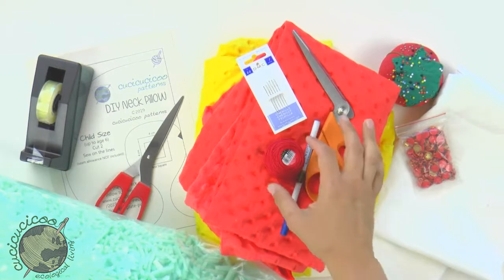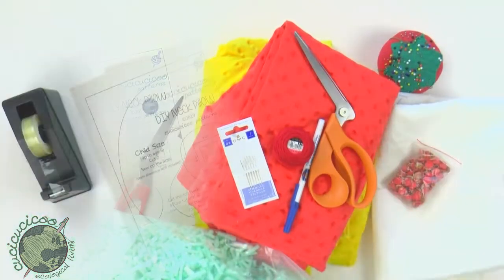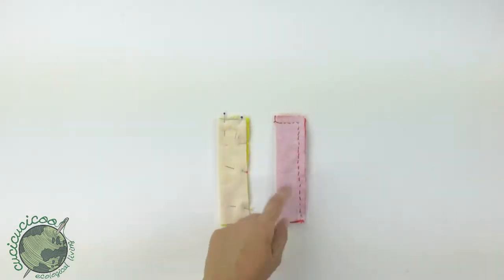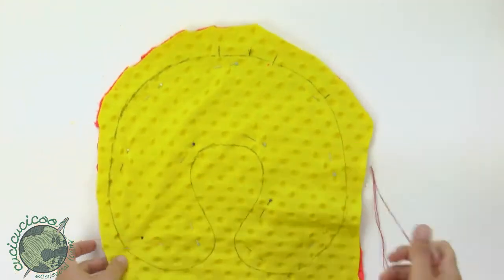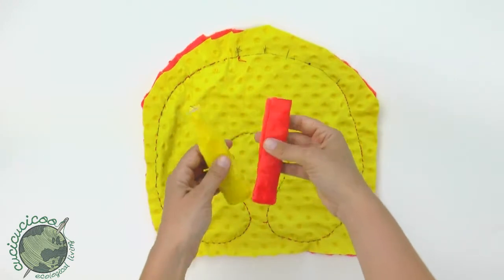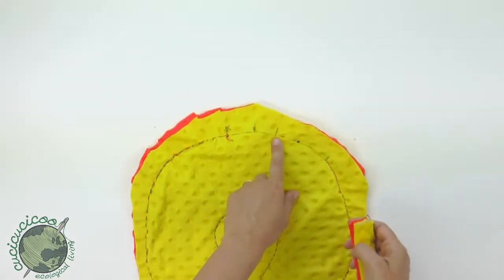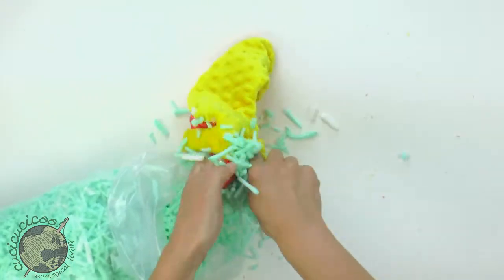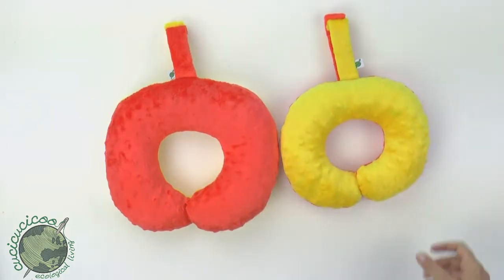How to Sew a Travel Neck Pillow for Kids or Adults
Everyone loves a neck pillow when travelling! Now you can sew one yourself with this free pattern with sizes for children and adults, as well as a useful carry strap to attach it to your suitcase or backpack when travelling.

This video was created for Sew a Softie, a month long initiative of sewing tutorials for children to sew by hand!

Get the full instructions and the free downloadable Travel Neck Pillow pattern on the Cucicucicoo.com blog!

Love sewing and crafting? Then come hang with me in any of these fun places: